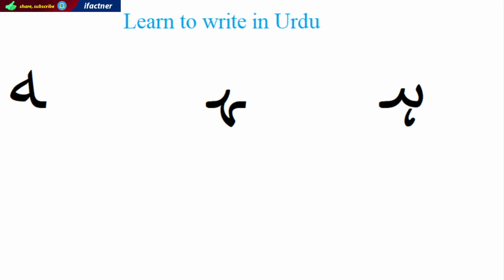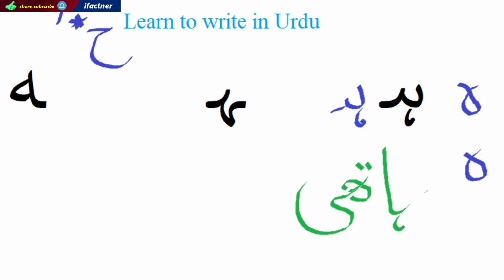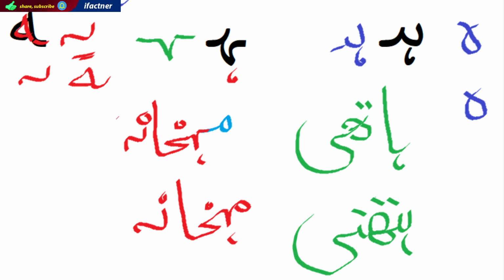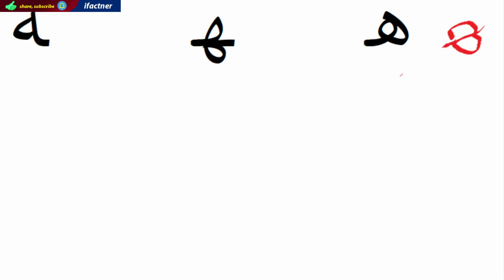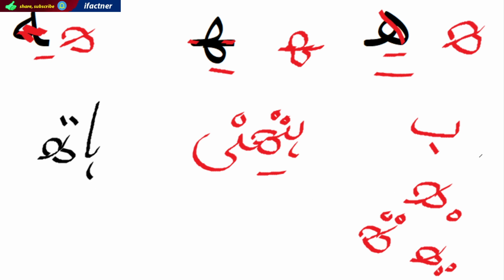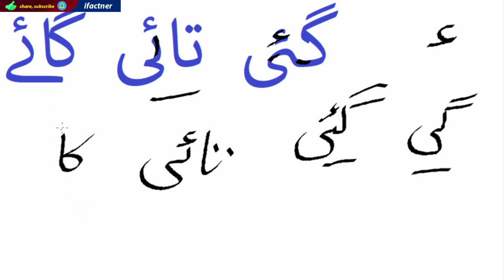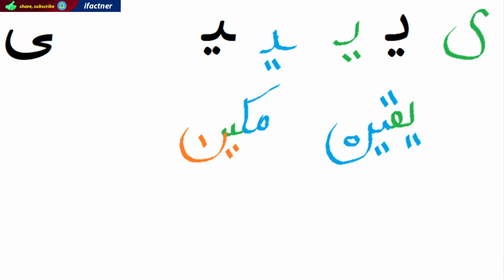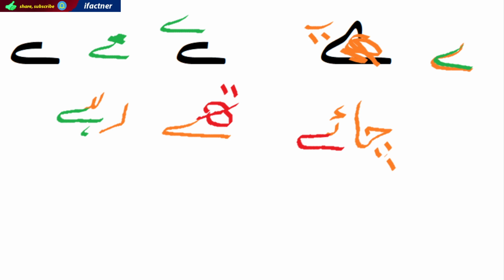Learn Urdu through English | Writing Urdu alphabet characters hay hamza choti yay beri yay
This lesson teaches you to write 5 Urdu characters and Urdu words with emphasis on improving your Urdu writing, Urdu pronunciation and Urdu speaking skills. This Urdu writing lesson covers 5 letters of Urdu alphabet which are hay, do chashmi hay, hamza, choti yay and beri yay.
You learn to write the independent position shape, initial position shape, middle position shape and final position shape of Urdu alphabet letters. Ifactner also teaches you how to use these letters in different Urdu words and how to pronounce them correct so that you can read, write and speak Urdu through English with confidence.

Learn Urdu writing | Initial Middle Final position shapes of alif bay pay tay say writing reading

Writing the initial middle and final position shapes of Urdu alphabet characters jeem chay hay khay

How do we write Urdu language characters daal to zay | Learn to write Urdu words and Urdu alphabet

Urdu writing through English | Learn to write Urdu alphabet letters positions and shapes of row 4

Learn how to write in Urdu language | Writing characters of Urdu alphabet positions and shapes

Urdu writing letters shapes positions | Writing Urdu alphabet characters fay qaf kaf gaf with words

Urdu writing tutorial | Learn to write in Urdu laam meem noon wow for beginners free online lesson